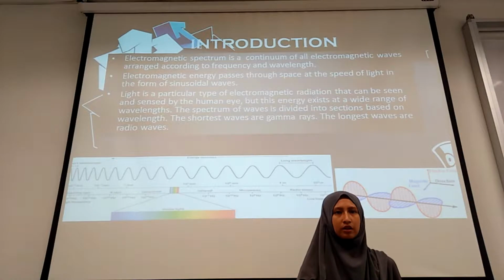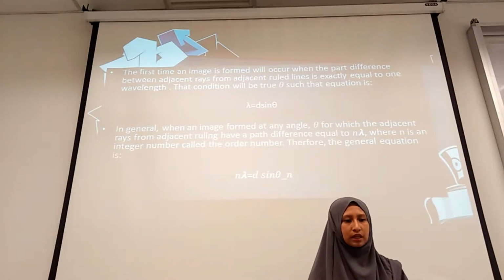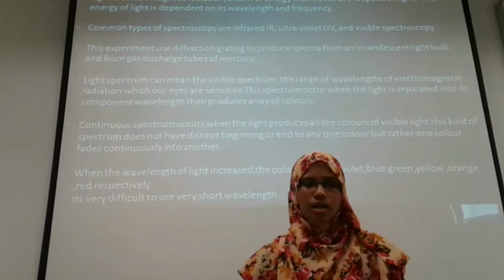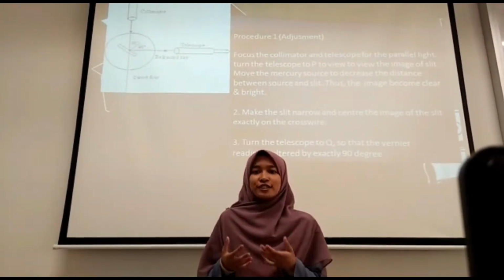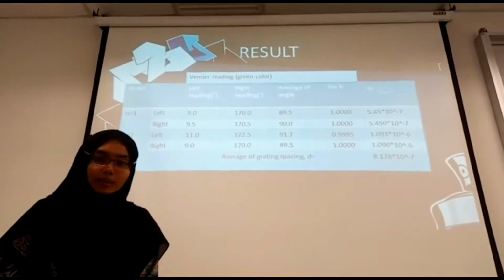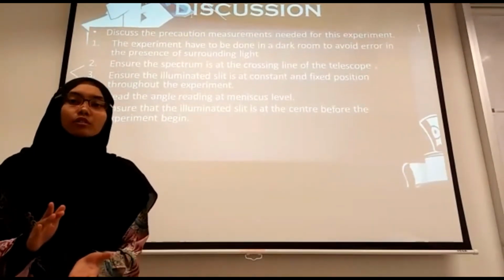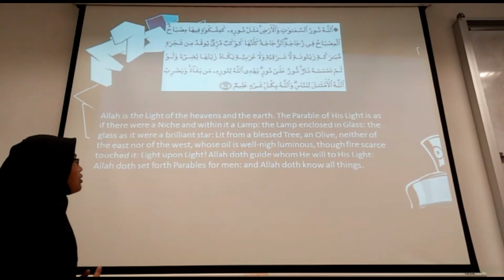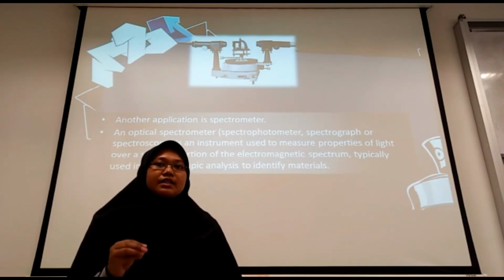presentation modern physics